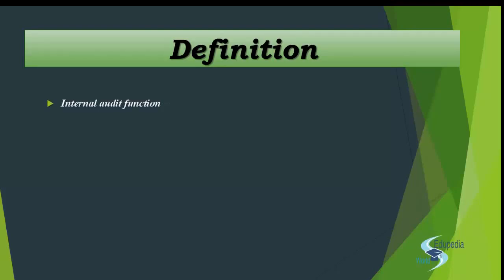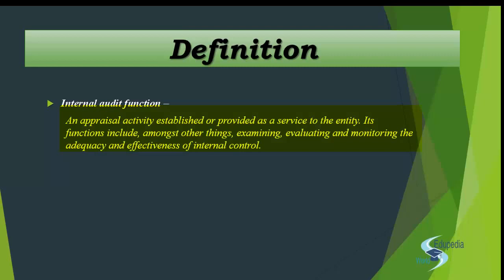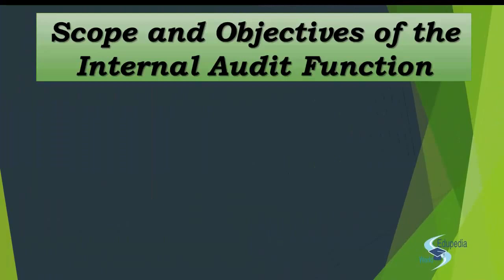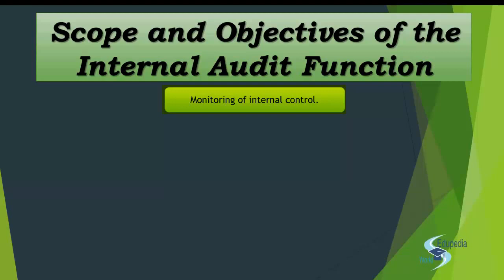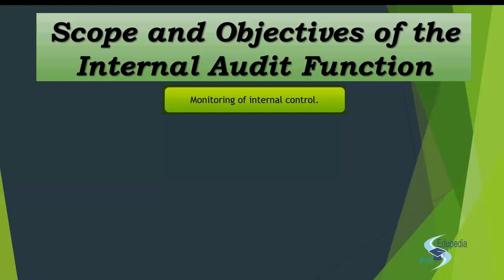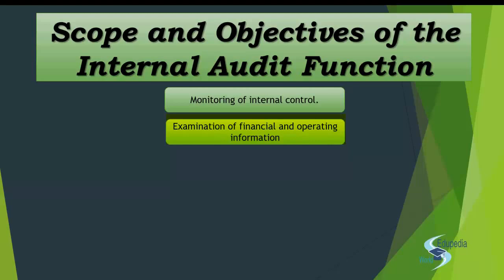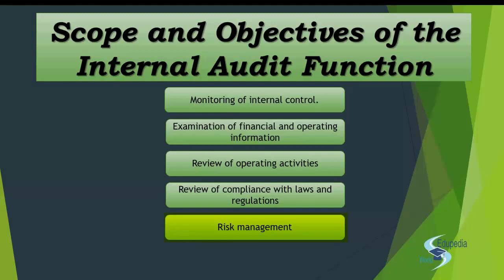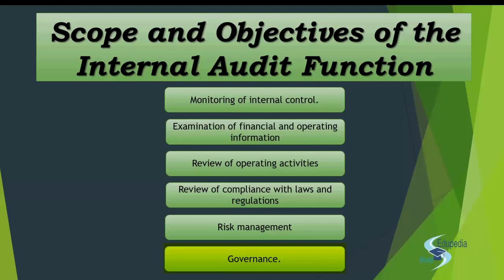SA 610 l Standards On Auditing | Using The Work Of An Internal Auditor | Introduction | Part 1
SA 610 l Standards On Auditing | Using The Work Of An Internal Auditor | Introduction | Part ;

Topic Covered
*SA 610 [ Using the work of an Internal Auditor ]

1. Introduction : 00: 00:00:14 - 00:01:39

2. Definition : 00:02:08 - 00:07:49
*Internal audit function
*Internal auditors

3. Scope and Objectives of the Internal Audit Function :  00:07:53 - 00:21:59
-Monitoring of the internal control.
-Examination of the financial and operating information.
-Review of operating activities
-Review of compliance with laws and regulations
-Risk management
-Governance